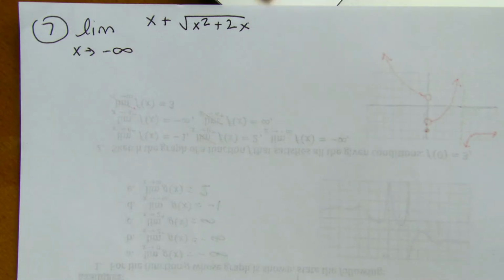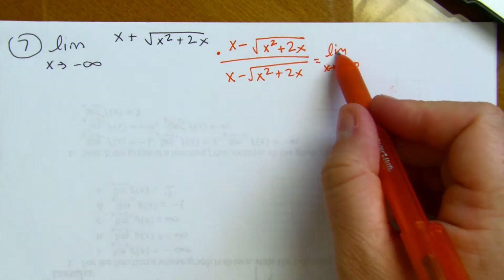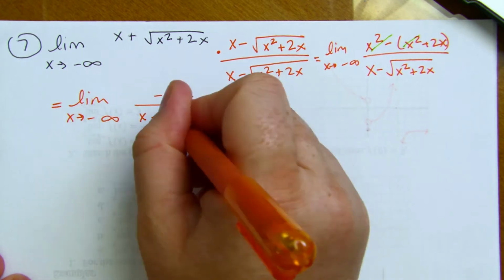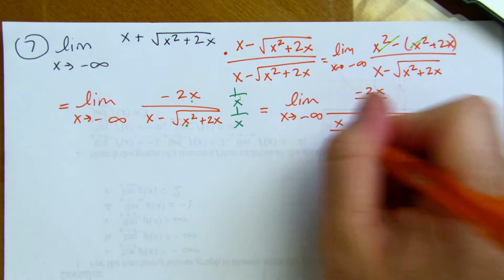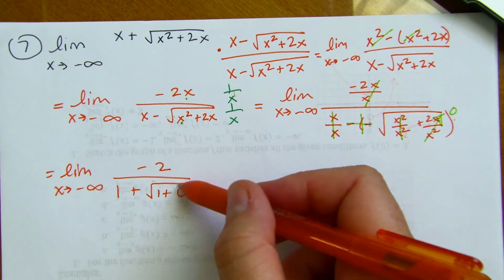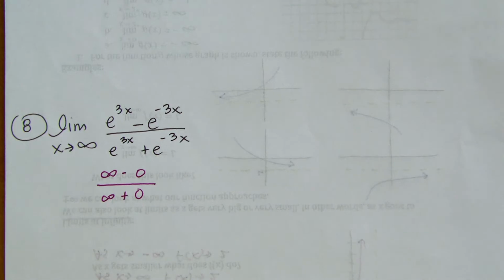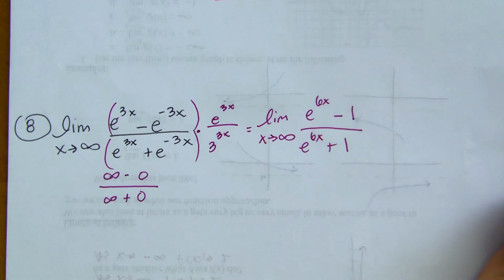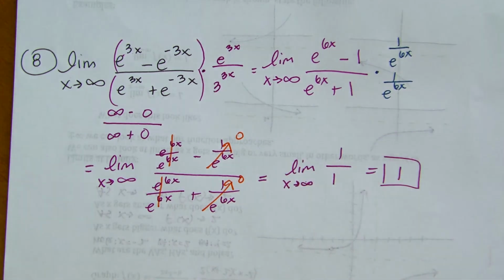Calc 1 Limits at Infinity and Horizontal Asymptotes 2 6 Part 3